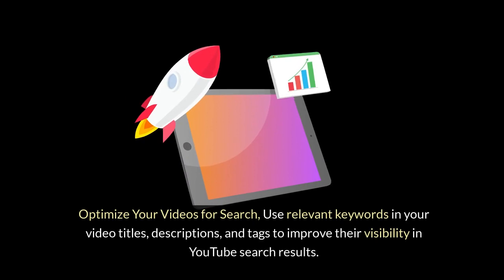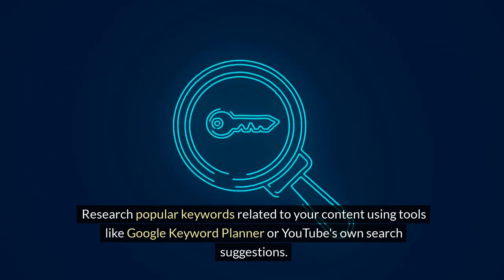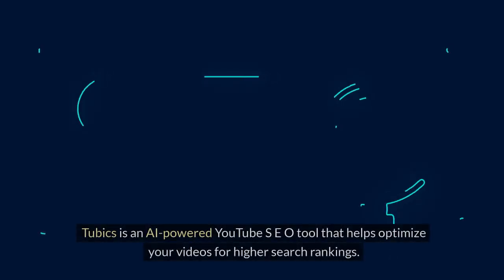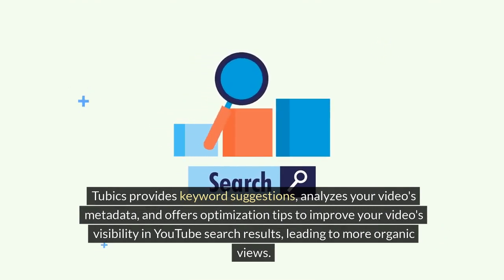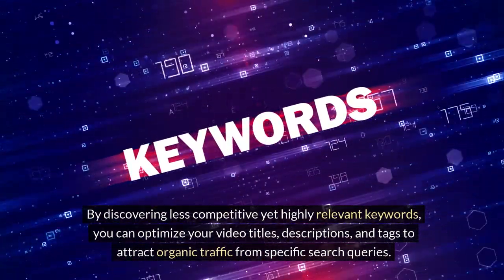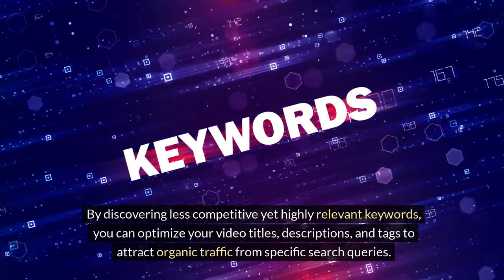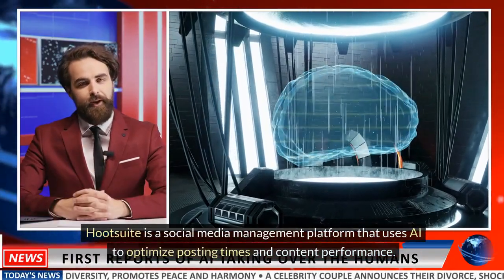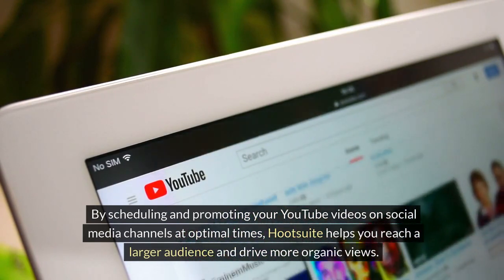🎥How To Get More Views On YouTube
Mastering the Art of YouTube Views: Strategies for Explosive Growth!

Welcome to the ultimate guide on how to skyrocket your YouTube views and attract a massive audience to your channel!

Whether you're a beginner or an experienced content creator, this comprehensive tutorial will equip you with the strategies and tactics needed to increase your viewership and engagement.

In this video, we'll cover:

Content is King: Learn how to create high-quality, engaging content that resonates with your target audience.

Optimize Your Title and Thumbnail: Discover the secrets to crafting attention-grabbing titles and thumbnails that entice viewers to click.

Mastering SEO: Unlock the power of search engine optimization (SEO) to ensure your videos rank higher in YouTube search results.

Engage with Your Audience: Cultivate a loyal community by responding to comments, hosting live streams, and engaging with your viewers.

Collaborate with Other Creators: Collaborations can introduce your channel to new audiences and help you grow faster.

Consistency is Key: Establish a regular upload schedule to keep your audience engaged and coming back for more.

Promote Across Platforms: Share your videos on various platforms, including your website, blog, and other social media channels.

Implement these strategies consistently, and watch as your YouTube views and subscriber count soar to new heights!

YouTube Equipment
✅Dell XPS 13 9315 Laptop
✅LG gram 2023 SuperSlim 15Z90RT 15 inch ultra-lightweight OLED laptop
✅Movo iVlogger Vlogging Kit
✅Vlogging Video Camera Camcorder Ultra HD 48MP WiFi IR
✅HyperX SoloCast, USB Condenser Gaming Microphone,PC, PS4, Mac

✅Get Ranking On First Page of Google. Keyword Research Tool Jaxxy